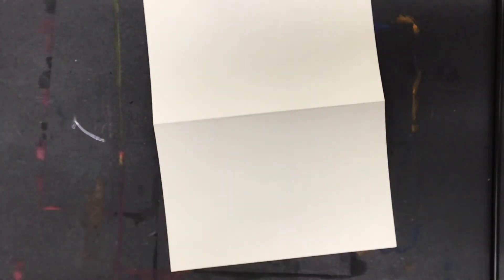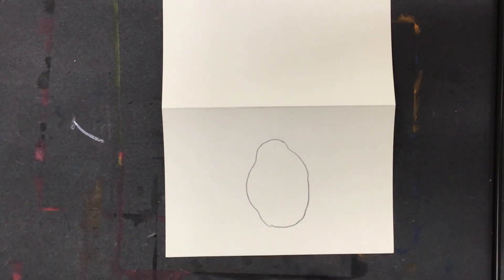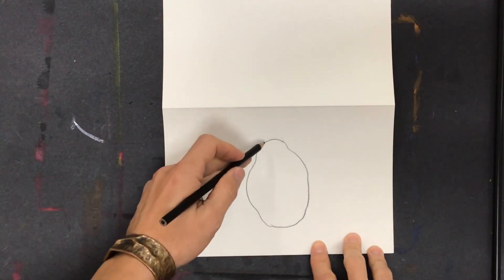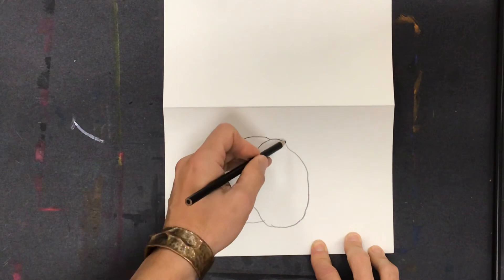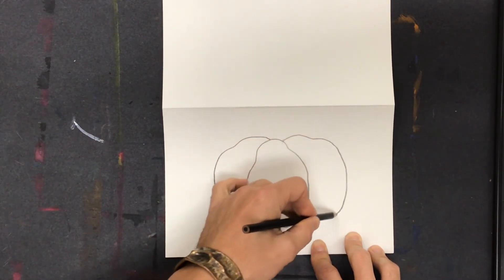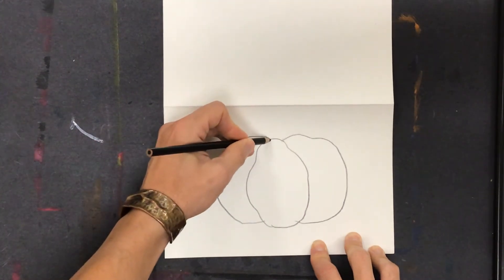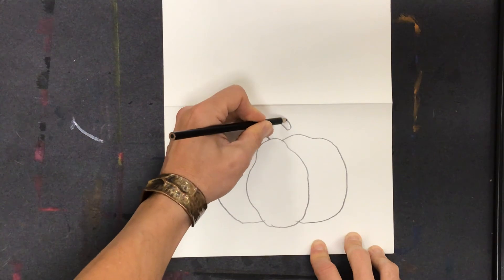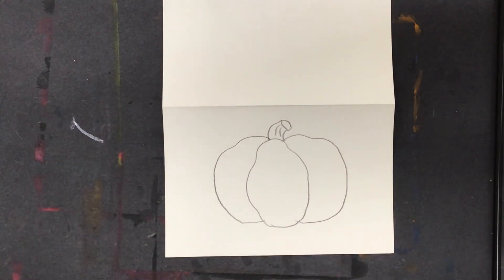Yayoi Kusama Pumpkins 1